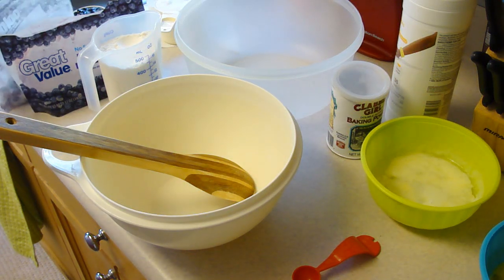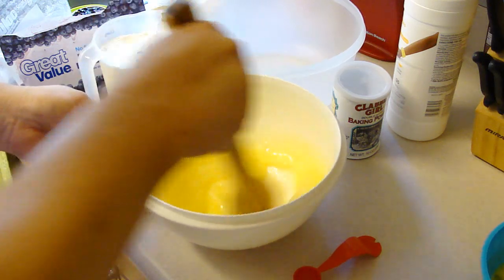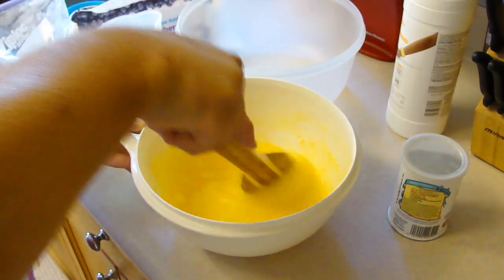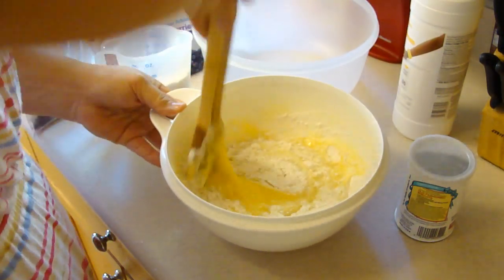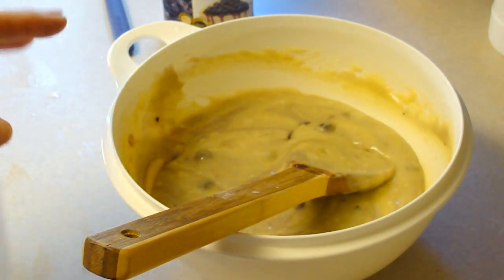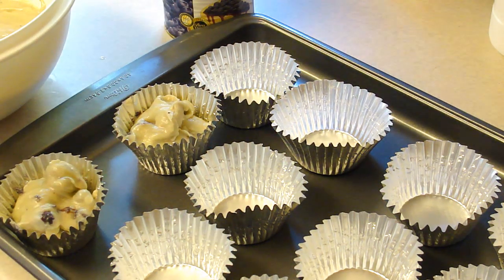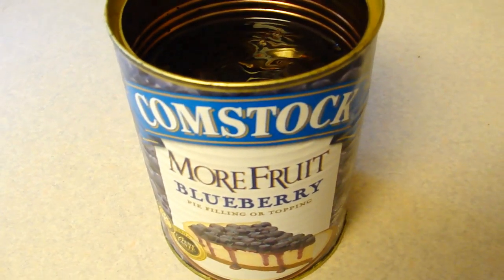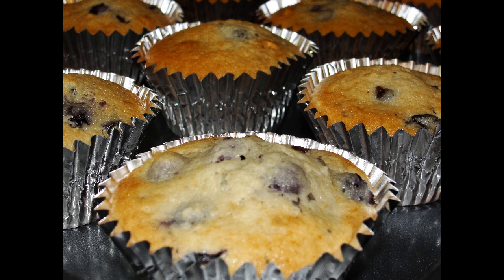Blue Blueberry Muffins a recipe from Joanne Fluke's Blueberry Muffin Murder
If you like blueberry muffins like I do, this may be the last recipe you'll search for.

3/4 cup melted butter
1 cup sugar
2 beaten eggs
2 teaspoons baking powder
1 cup fresh or frozen blueberries (no need to thaw if frozen)
1/2 cup blueberry pie filling
2 cups plus one tablespoon flour
1/2 cup milk

Heat oven to 375 degrees. Line muffin tins with papers. Melt butter. Mix in the sugar. Add beaten eggs and baking powder, mix thoroughly.

Put one tablespoon of flour in a plastic bag with the cup of fresh or frozen blueberries. Shake it gently to coat the blueberries, and leave them in the bag for now.

Add half the remaining two cups flour to your bowl and mix it in with half the milk. Then add the rest of the flour and milk and mix thoroughly.

Stir in the blueberry pie filling. Stir in coated blueberries. Fill the muffin tins three-quarters full and bake in 375 degree oven for 25-30 minutes. Makes 17 muffins.

Freeze left over pie filling in half cup servings using small zipper bags for future batches.

Just this morning mother said to me, "these are the best blueberry muffins I have ever eaten." So there. :)